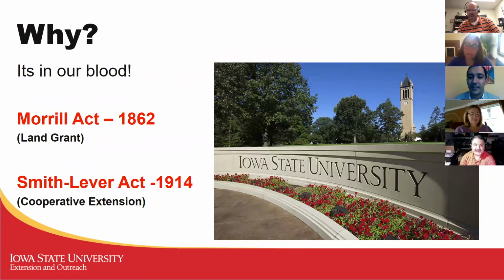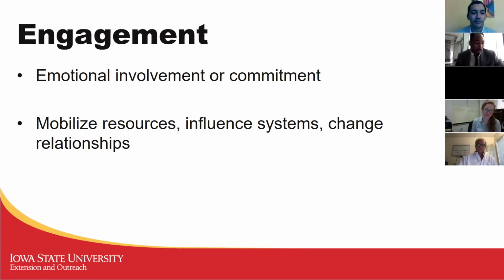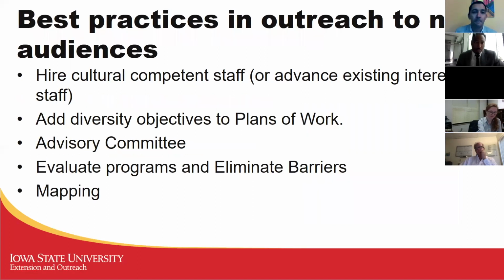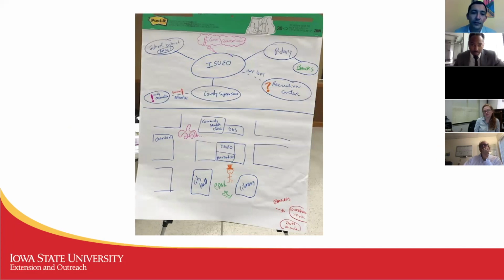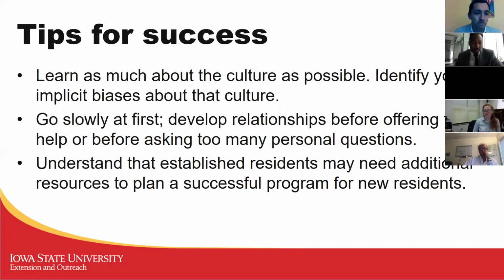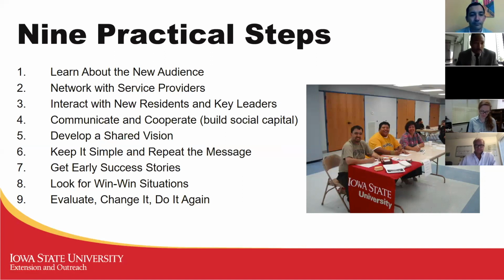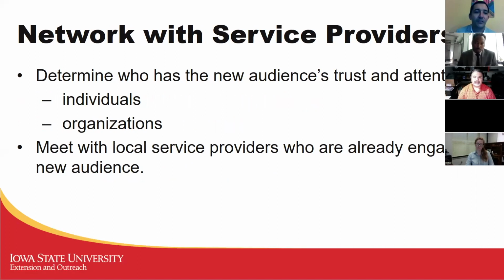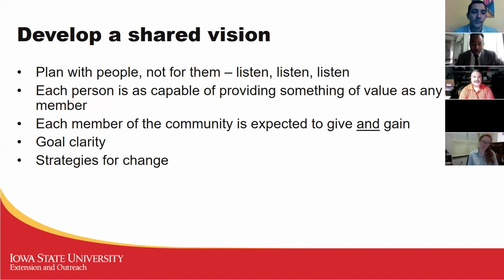ACE Webinar: How Extension & Outreach Connects Communities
In the ideal world, all individuals would have equal access to Extension programing regardless of their background. This webinar aims to help you get a little bit closer to that ideal world.

Himar Hernandez and Kameron Middle brooks from Iowa State University discusses  the bestpractices they use to better serve all Iowans. Iowa State University Extension and Outreach has a strong component in its mission to be inclusive and to purposely involve diverse audiences in its programming. With a twist of humor, learn from their mistakes and how they are building cultural competency in their organization and in the communities in which they live.